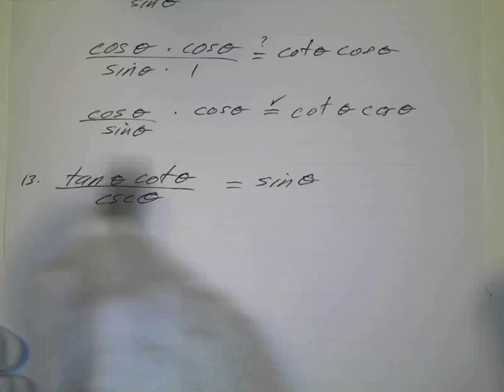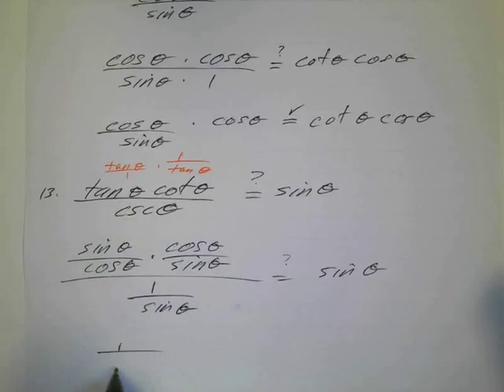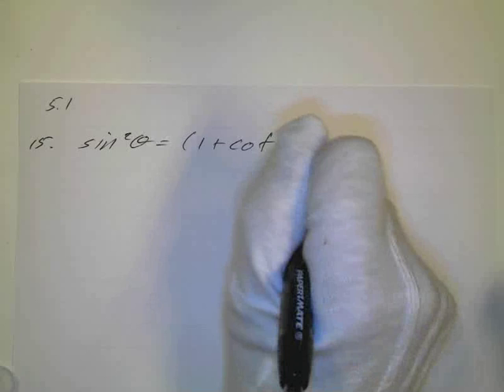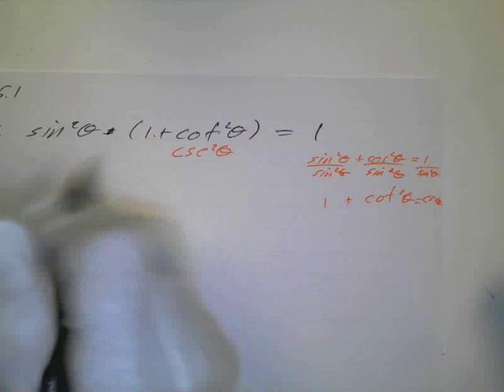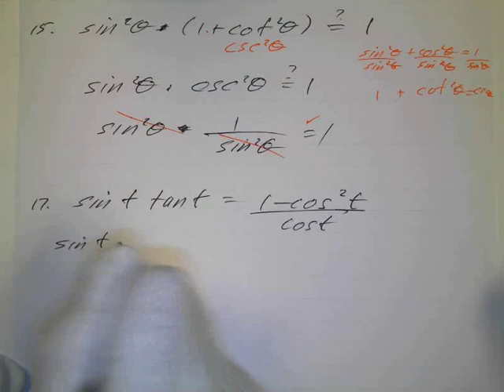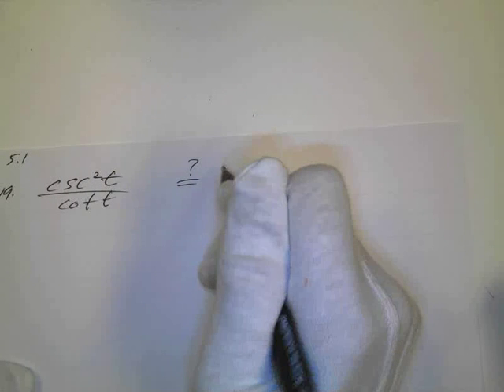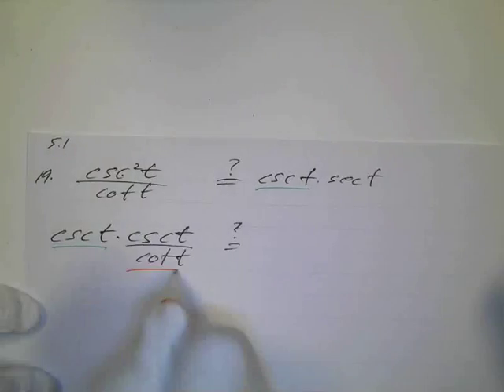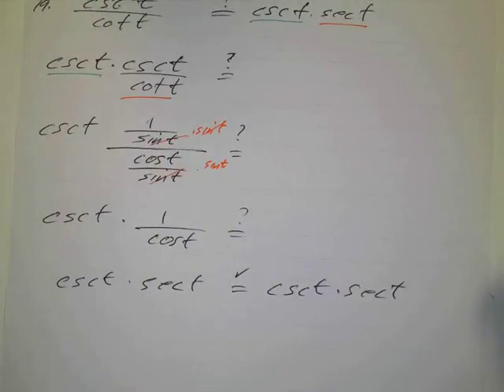Trig. Identities (3)